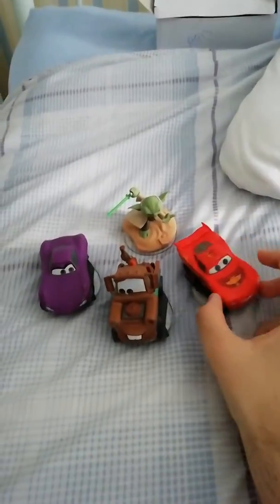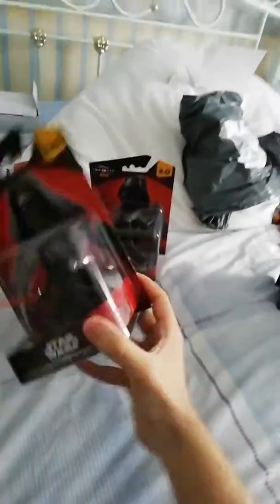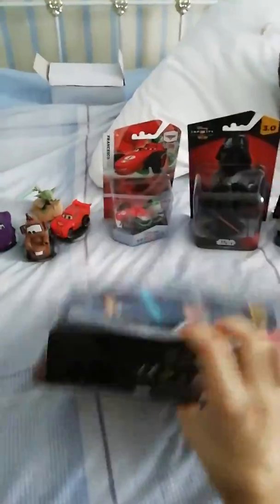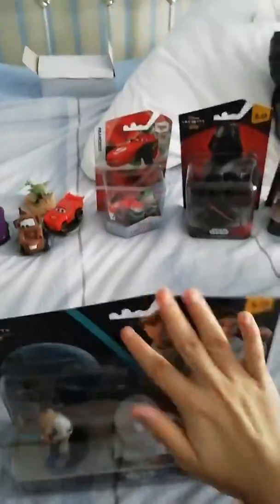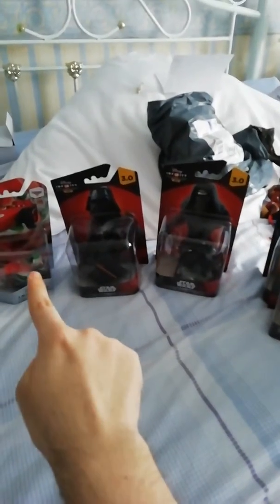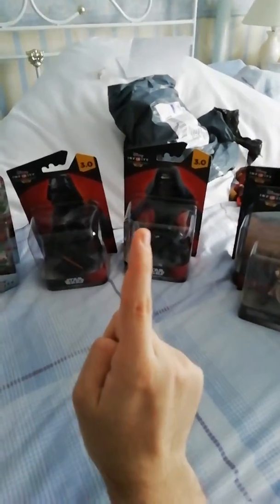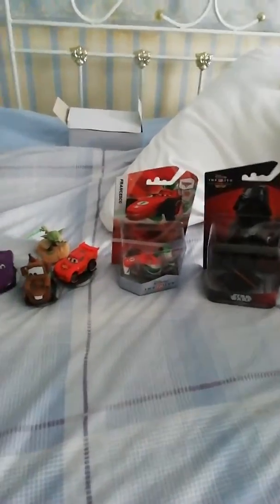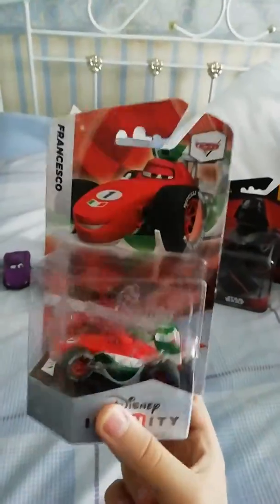Disney infinity hual from ebay